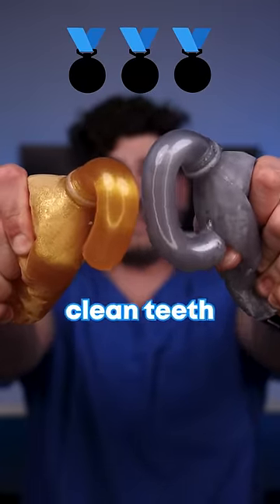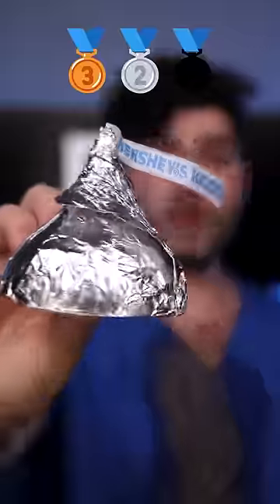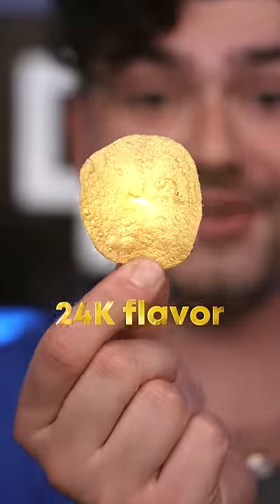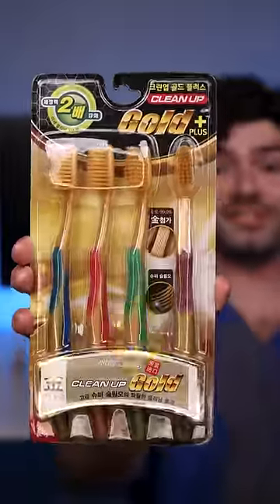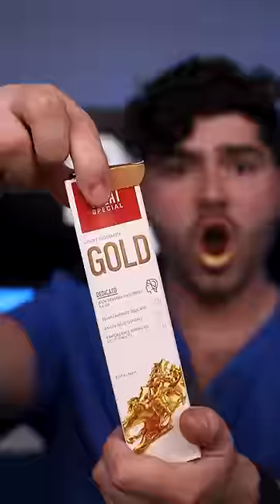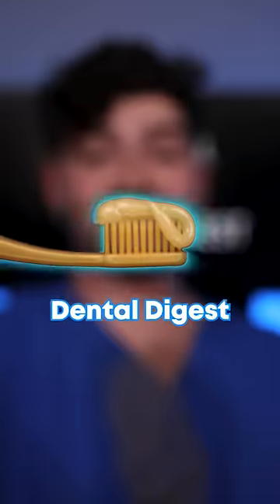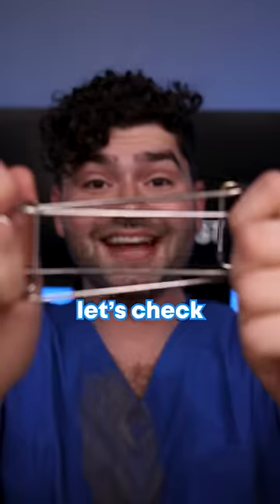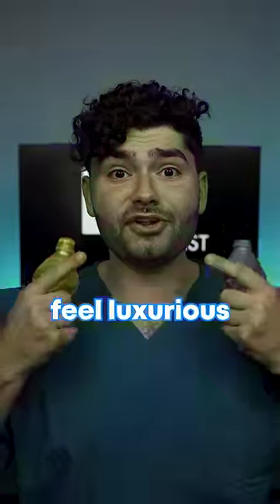Gold vs Silver ASMR Brush Battle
Let's Find Out If GOLD ASMR Snacks Will Cause Cavities! Then Use a Limited Edition 24K Gold Toothbrush To Clean My Stained Teeth! It's Disclosing Time ?!

Smile On :)